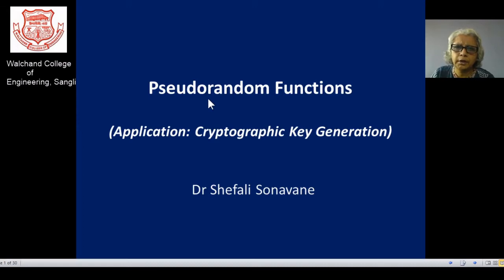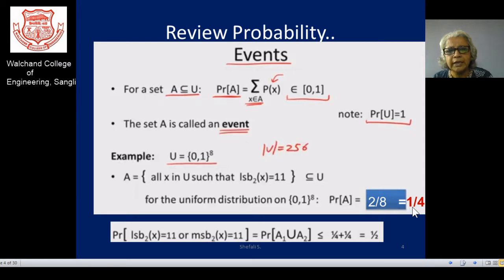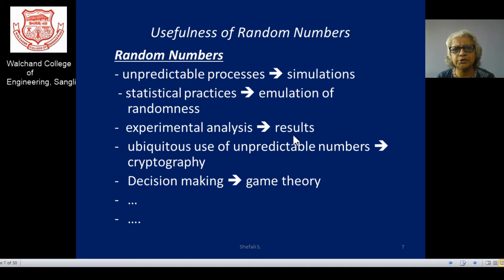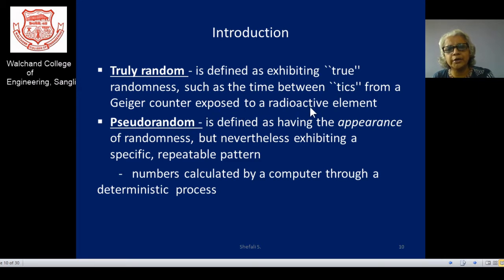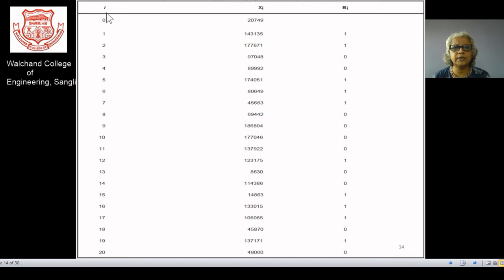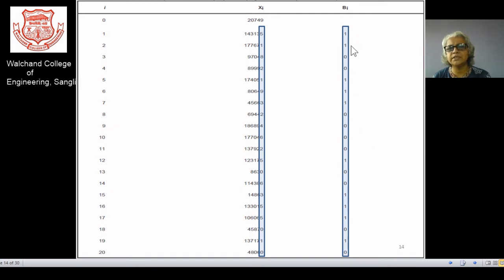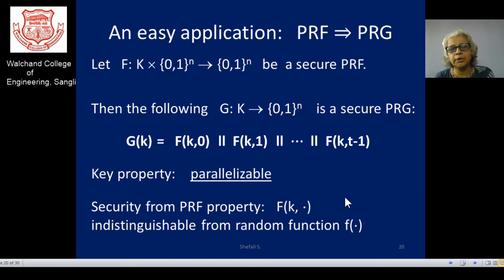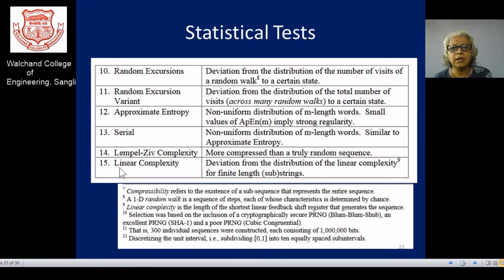Cryptographic Keys and PRF #11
This session highlights the importance of pseudo random bit streams while defining any cryptographic key.